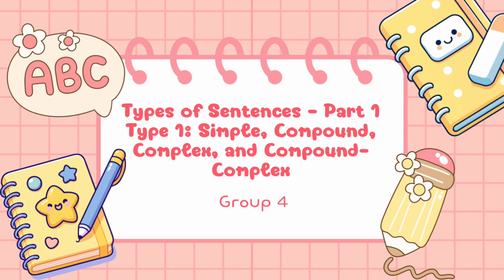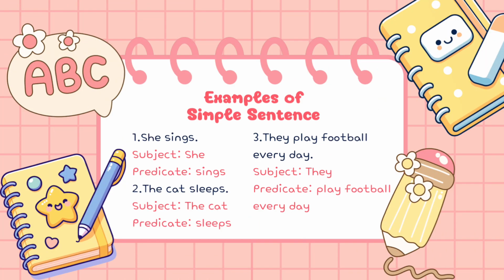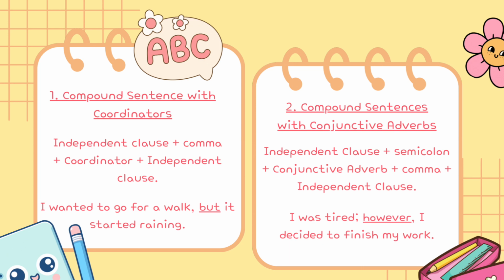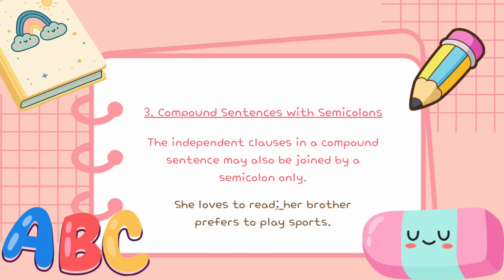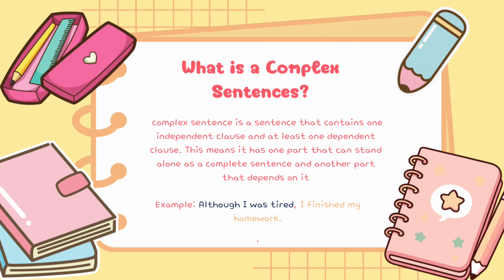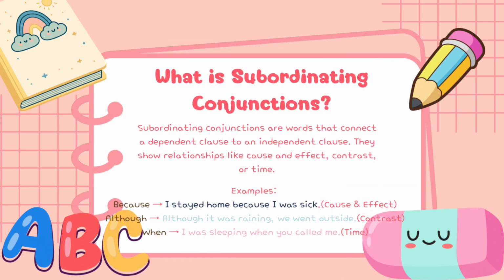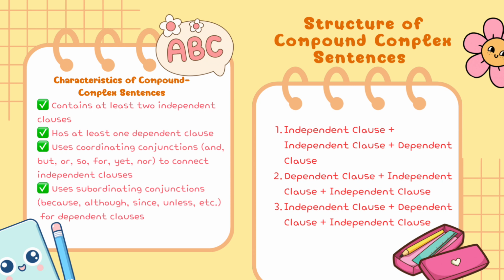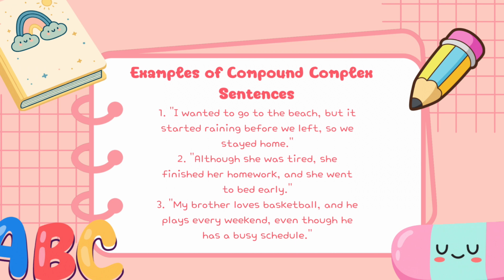Sentence Types Explained - Simple, Complex, etc. - Version A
Here is another great video to learn about English sentences!
Credits: Group 4 PPAPK 2025